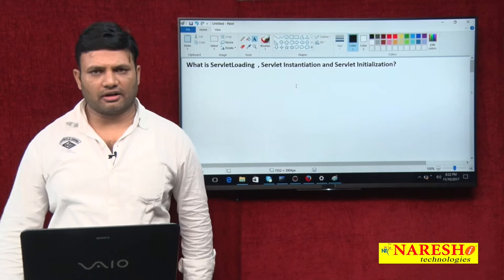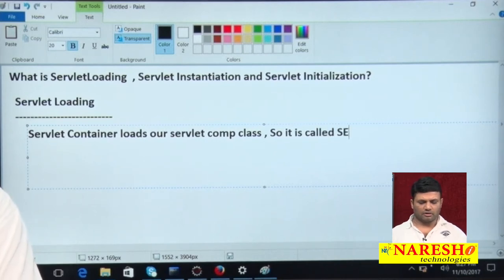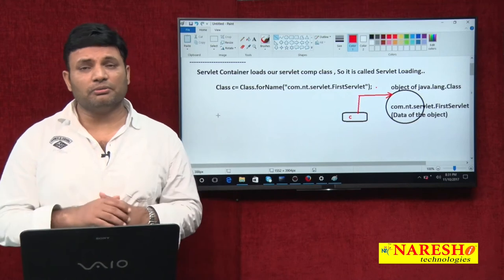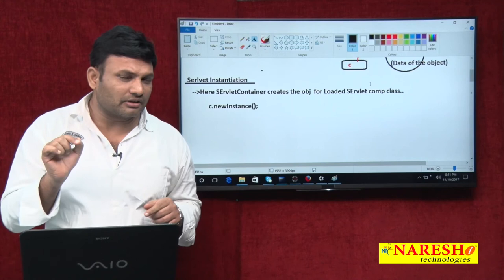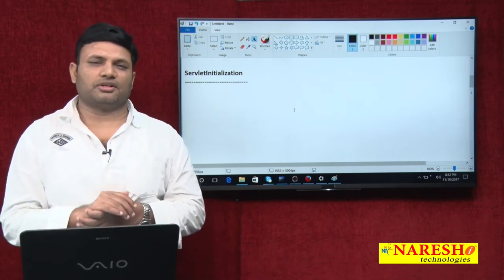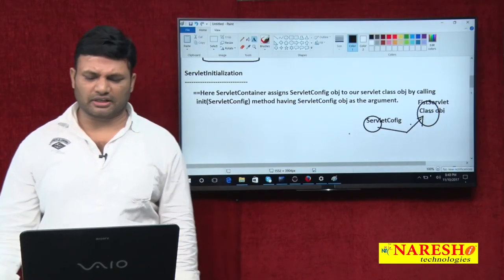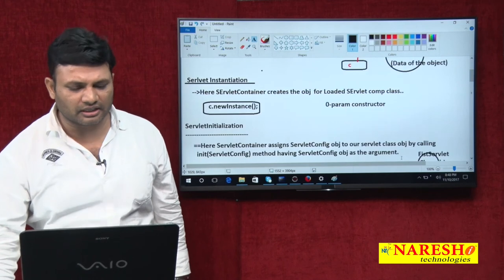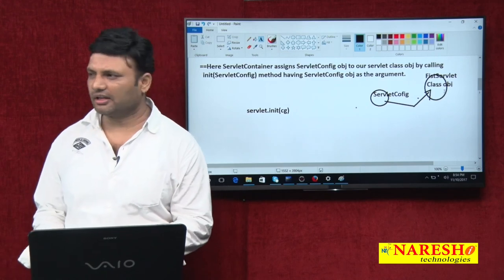What is Servlet Loading?, Servlet instantiation & Servlet Initialisation?| Servlet FAQs | Mr.Nataraj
What is ServletLoading, Servlet instantiation & Servlet Initialisation?| Servlet Faqs | Mr.Nataraj

►Our Online Training Features:
1.Training with Real-Time Experts
2.Industry Specific Scenario’s
3.Flexible Timings
4.Soft Copy of Material
5.Share Video's of each and every session.